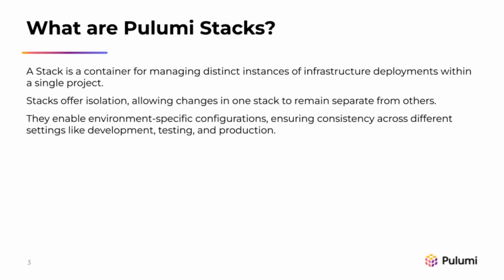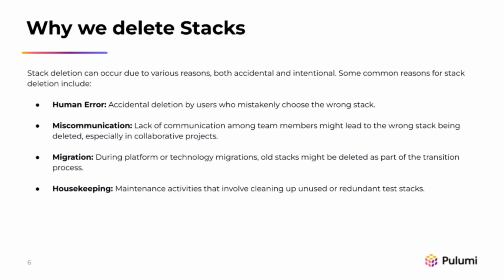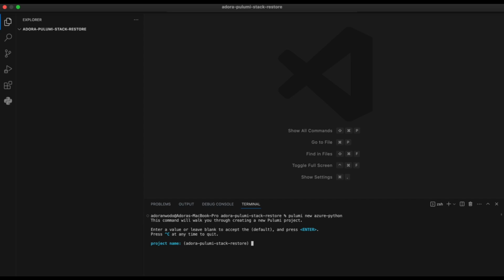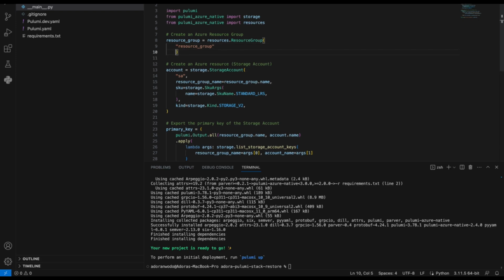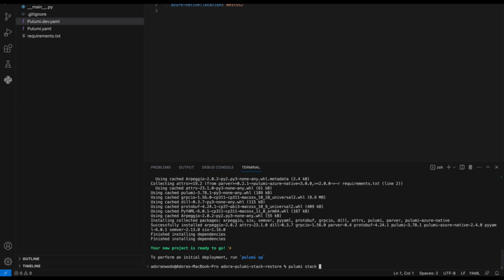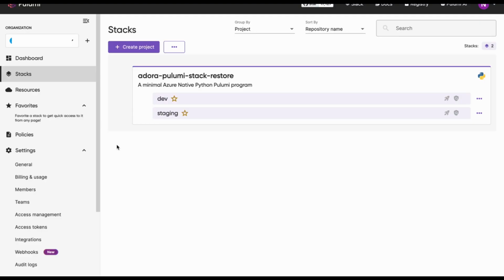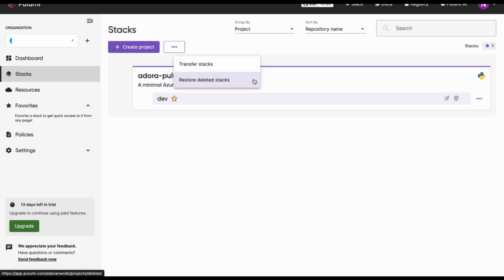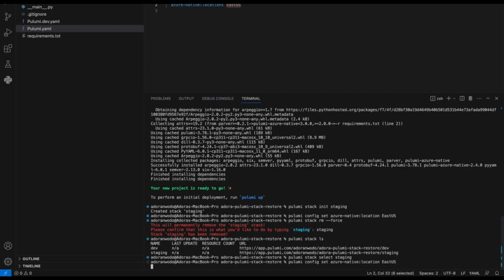How to Restore Deleted Stacks with Pulumi | Modern Infrastructure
Learn how to restore previously deleted stacks in the Pulumi Cloud console. We’ve had a number of requests from customers to recover stacks, either because the stack was accidentally deleted or the stack was intentionally deleted.

One of the benefits of using Pulumi Cloud is that it maintains state file versions, enabling Pulumi to be able to restore deleted state files. We have built this recovery process into the product, allowing customers to self-serve restoration of deleted state files.